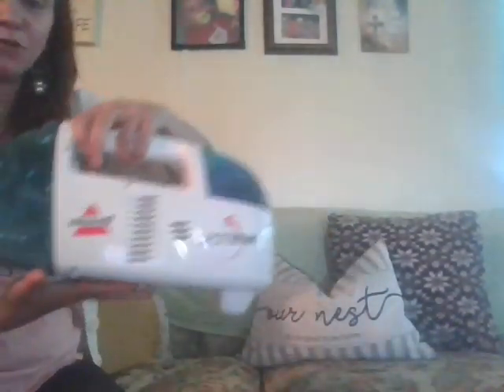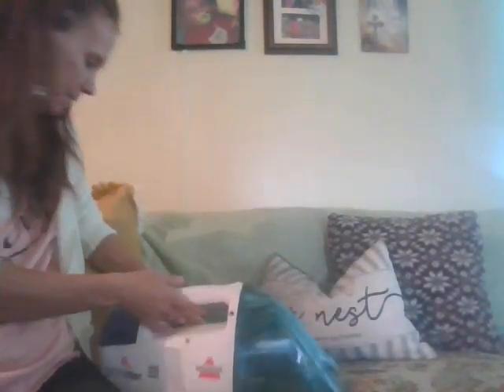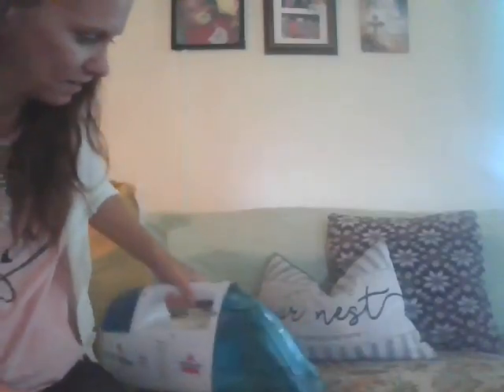Clean w/ me 👀🏡 ... Health Talk🤔 / Chatty video 🤗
Family, Friends & Followers, We are sharing a clean w/ me.. Chatty some  about my health. I don't  go into details about health, enjoy ❤️

Be Blessed! 😇 Be Strong! 💪 TFW 🤗